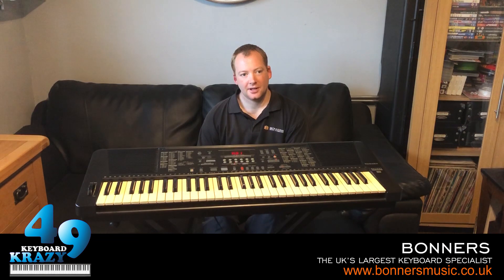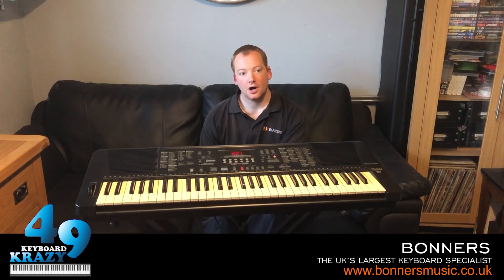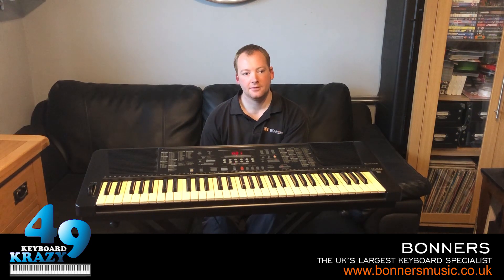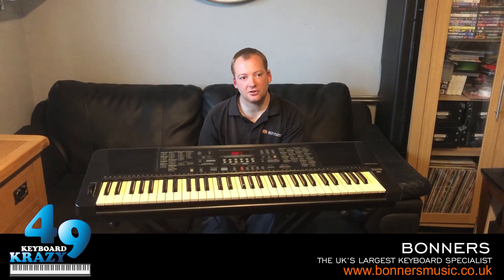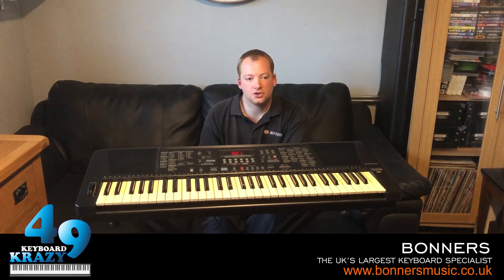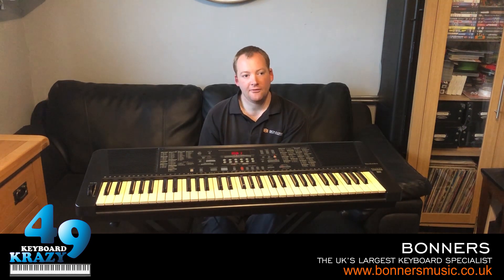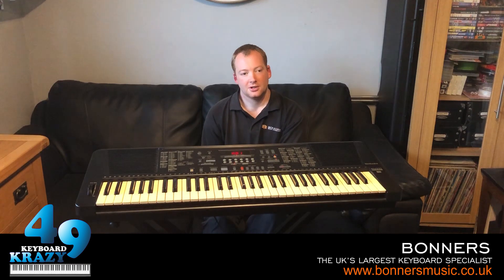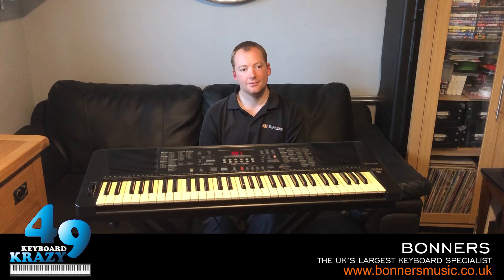Technics SX-KN500 Keyboard - 3 Demonstration Songs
Here is the final video of this Keyboard which is of myself showing you the 3 built in Demonstration Songs that are on the Technics SX-KN500 Keyboard.

0:41 Demo Song 1
1:26 Demo Song 2
2:29 Demo Song 3